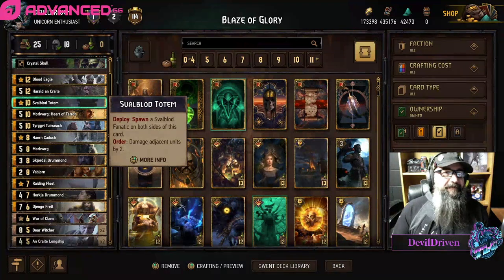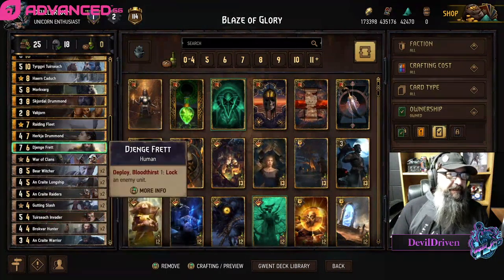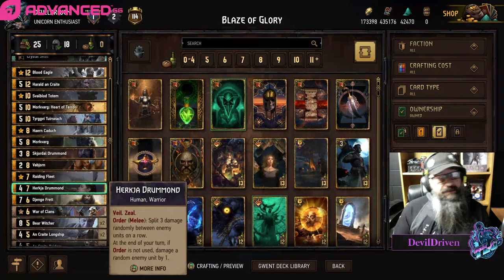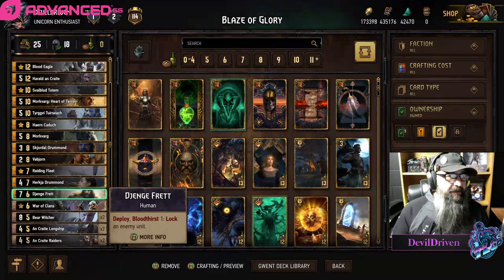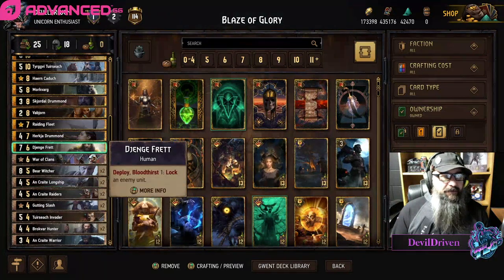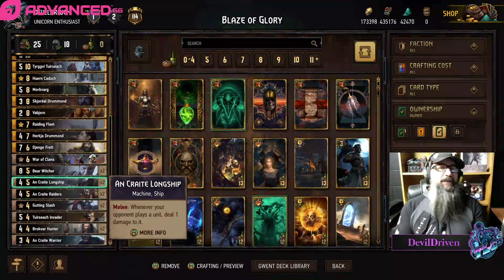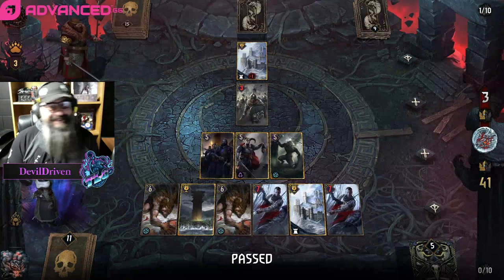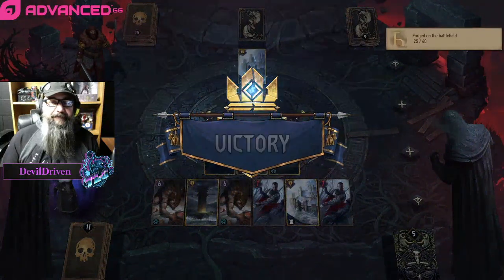[GWENT] SKELLIGE (BLAZE OF GLORY)